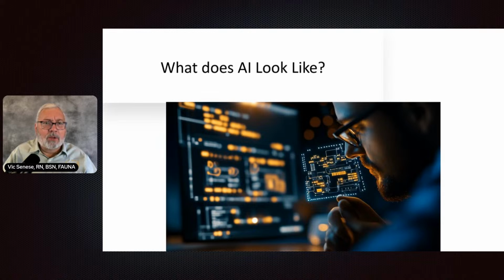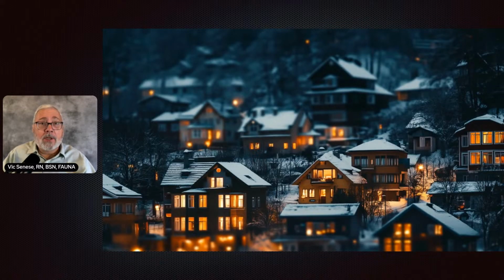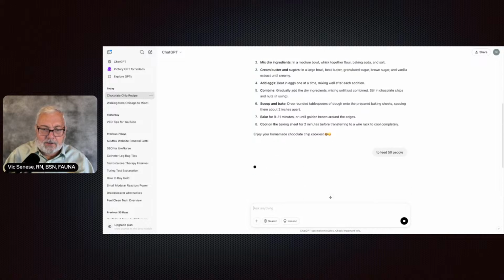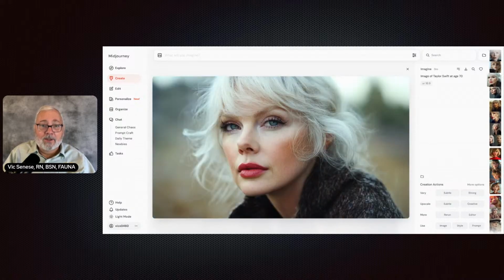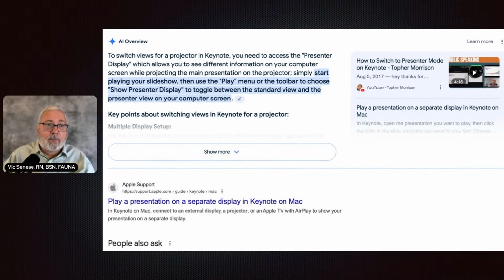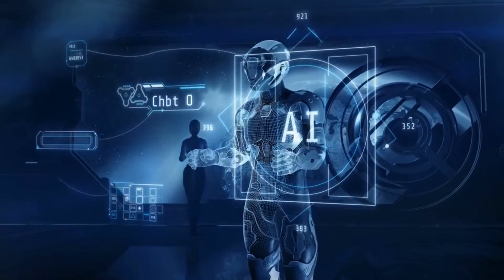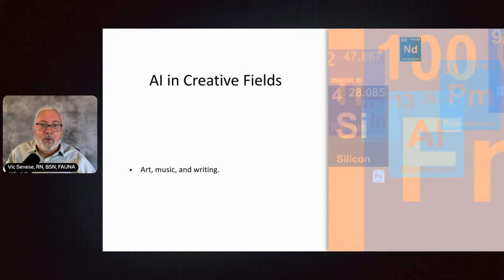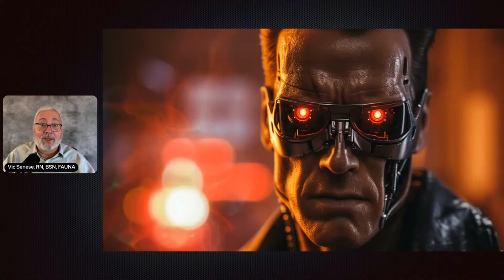UroNurse Episode 135: AI Revolution Unveiled: The Future Is NOW!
Vic Senese explores the fundamentals of artificial intelligence (AI), breaking down how it functions and its impact on healthcare. He explains that AI is a technology that enables machines to process information, recognize patterns, and make decisions, often mimicking human intelligence.
Through algorithms and vast datasets, AI can analyze complex medical information, assist in diagnostics, and enhance patient care. Vic highlights how AI is already transforming our medicine by improving imaging interpretation, predicting patient outcomes, and personalizing treatment plans. While discussing its potential, he also addresses ethical considerations and the importance of human oversight in AI-driven healthcare.